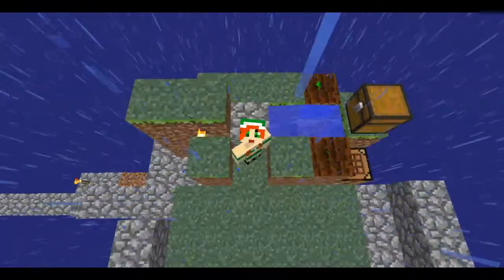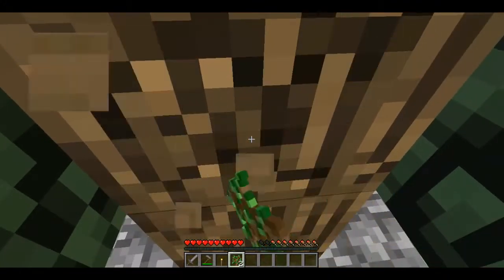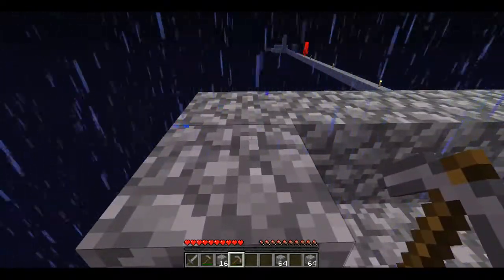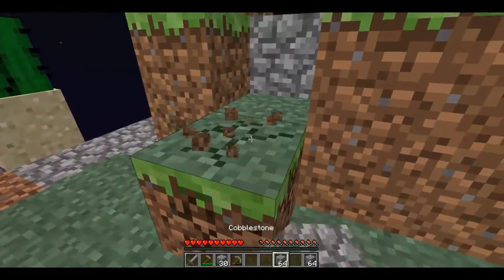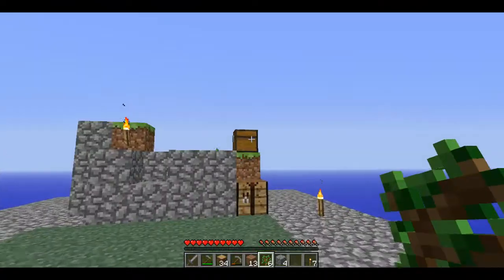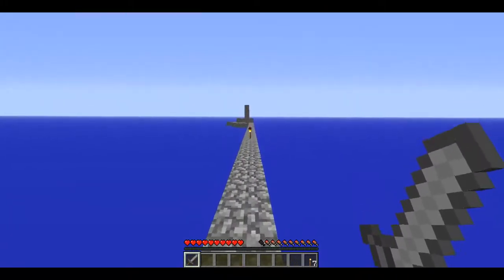Lets Play - SkyCarrot - Ep. 3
Cliche G'day and welcome to my next episode of SkyBlocks.
As I mention in the video, sometimes you do get the good with the bad, but you'll have to watch to know what I mean!